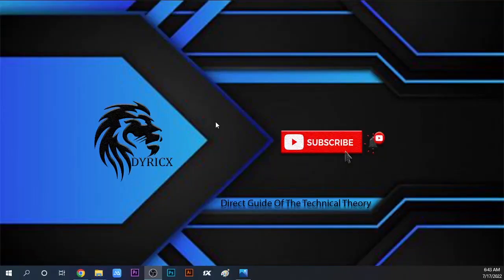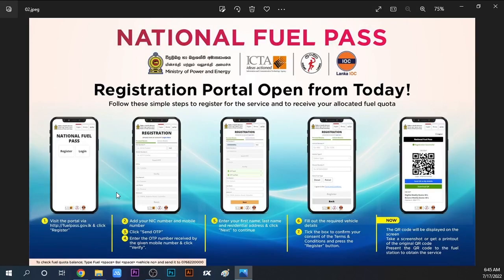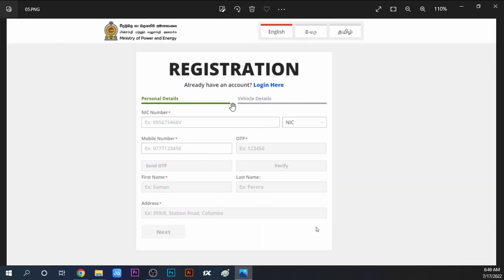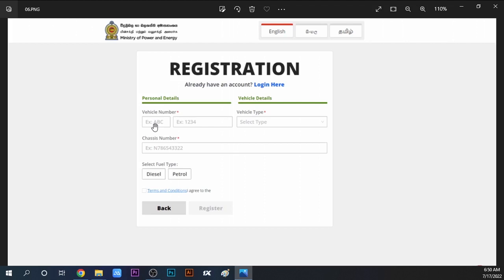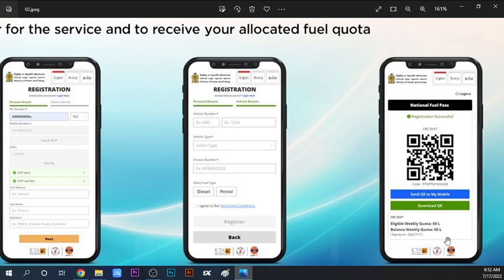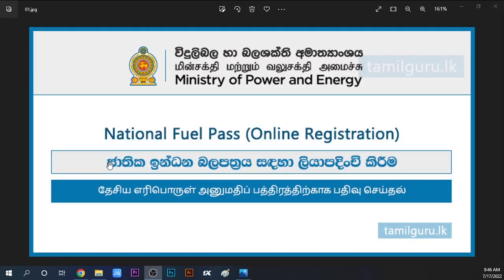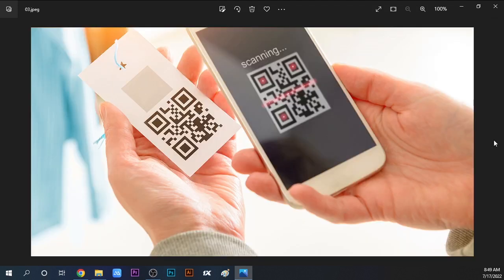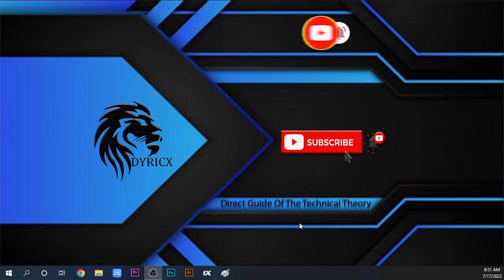How to register national fuel pass sri lanka | Sinhala | Dyricx Guide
Thankyou for watching this..